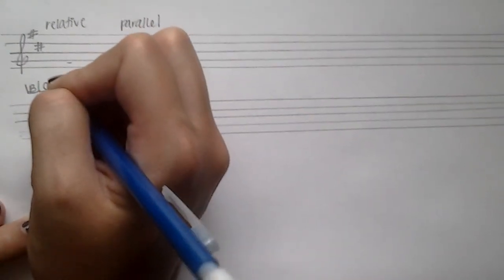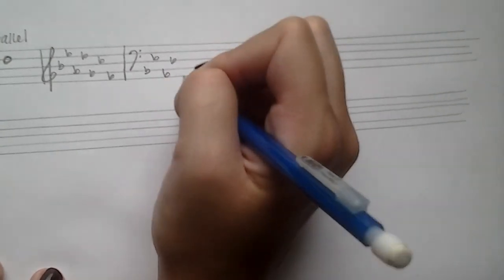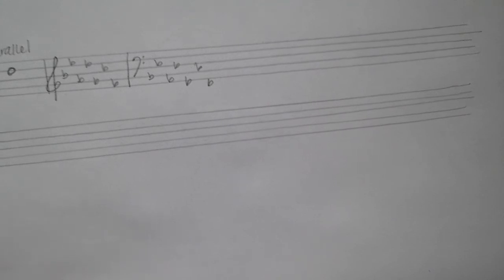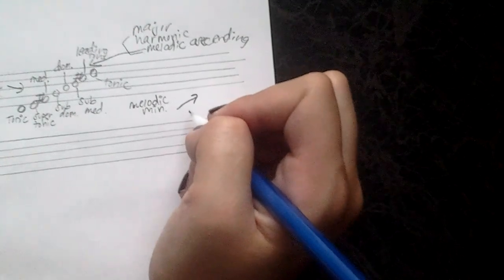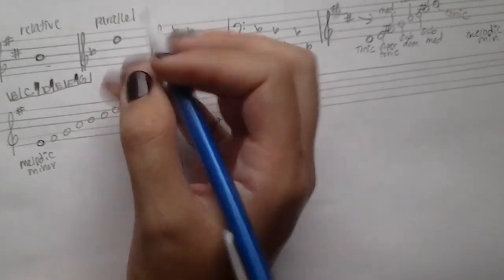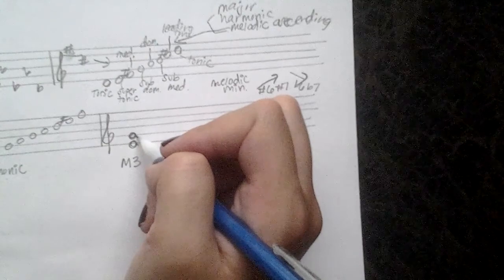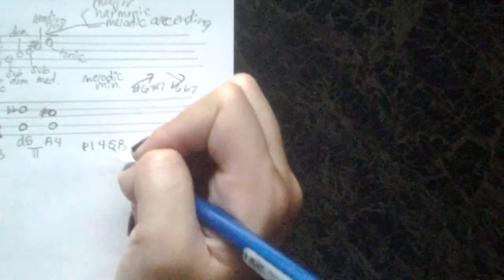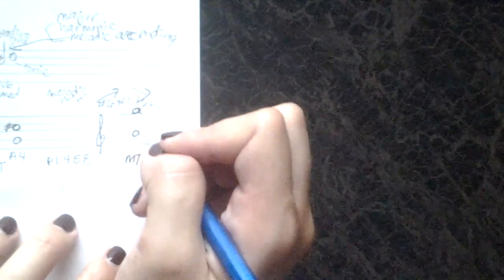Unit 2 Exam Review